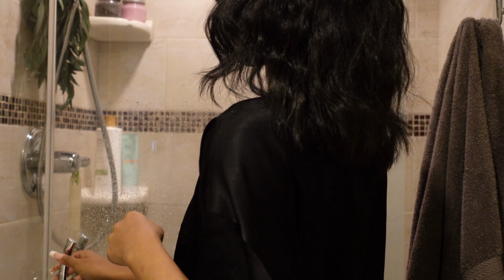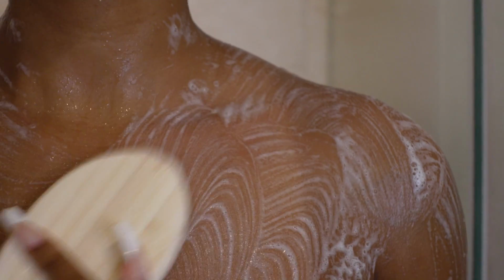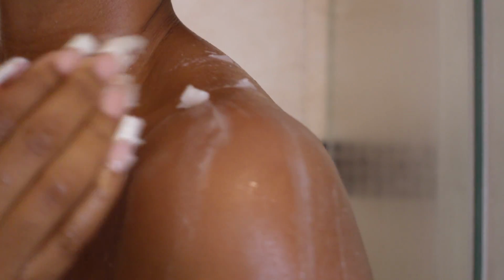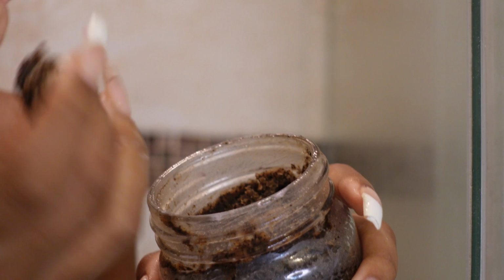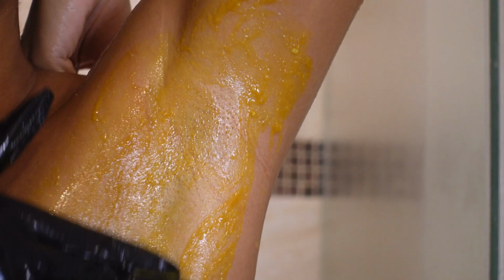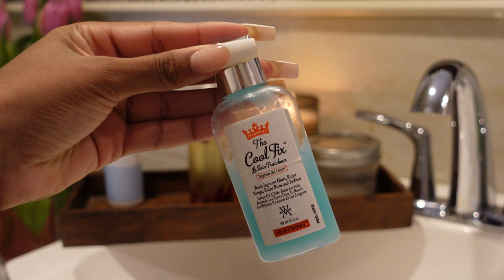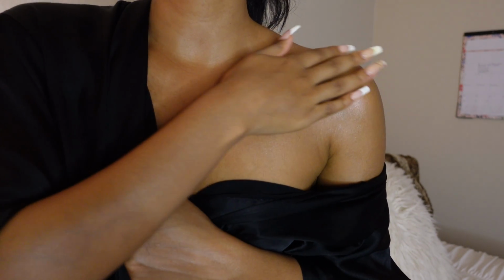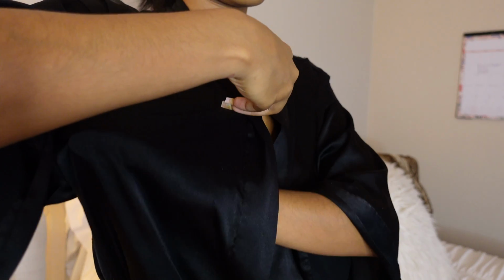SUMMER SHOWER + BODY CARE ROUTINE| HYDRATED SKIN + NO HYPERPIGMENTATION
Hey lovelies! Here is a shower and body care routine in preparation for the summer for soft, silky, hydrated skin with no hyperpigmentation or ingrown hairs. We are achieving healthy glowy skin for this hot girl summer!

Thank you Nis Anē Skincare for sending me your products

Brightening Turmeric Scrub Recipe:
1 TSP Turmeric
1 TBSP Olive Oil
1 TBSP Coconut Oil
1/2- 1 cup Brown Sugar (I eyeball it)
Half of a lemon
Few drops Lavender + Rosemary essential oils

If you enjoyed this video be sure to check out my last video here!

See you babes in my next video!